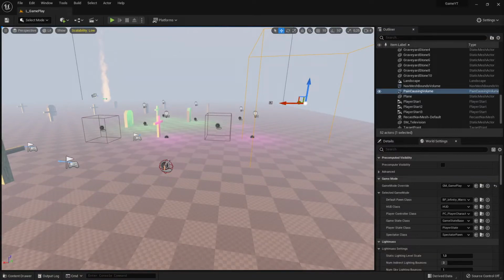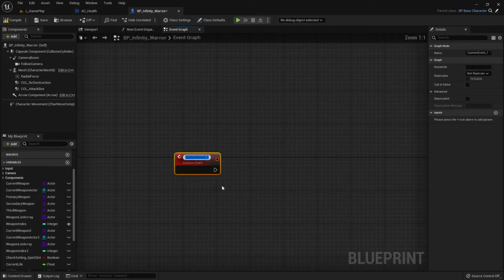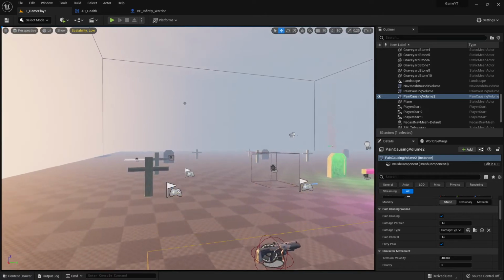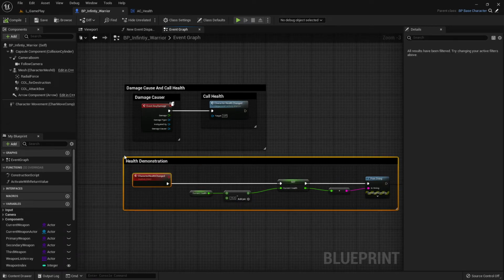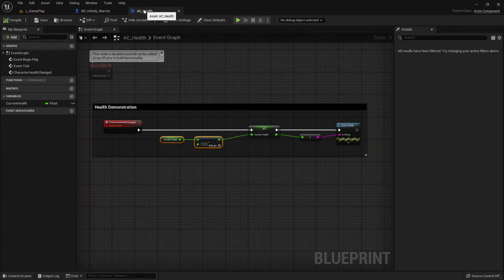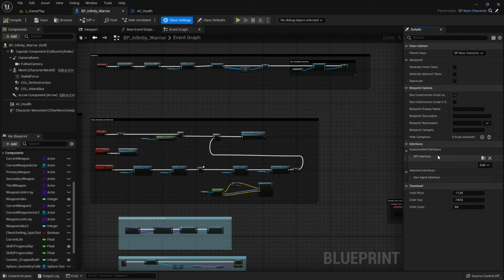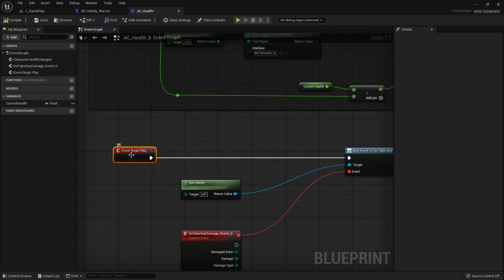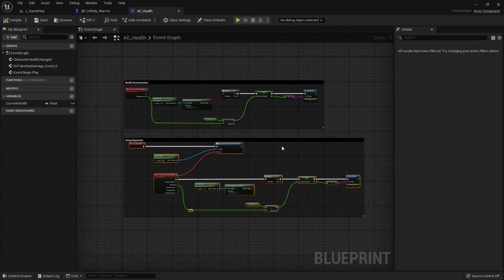Unreal Engine 5 - Beginner #147 Actor Component Demonstration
Hi, here I try to make a little actor component demonstration.